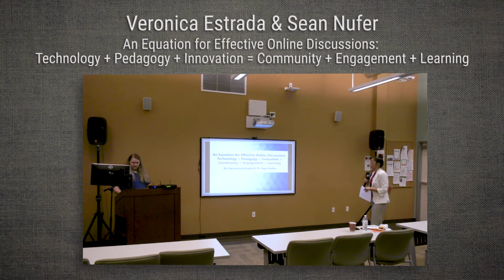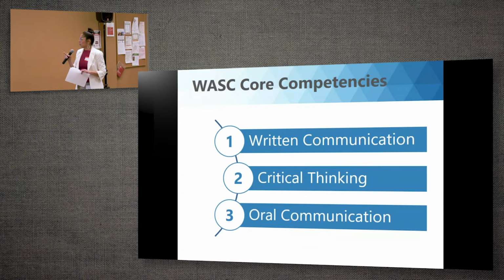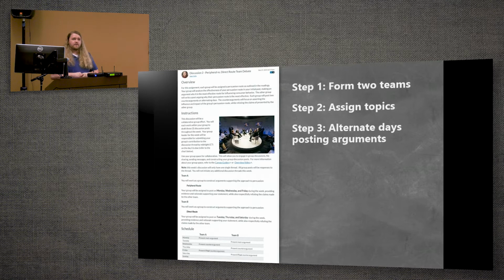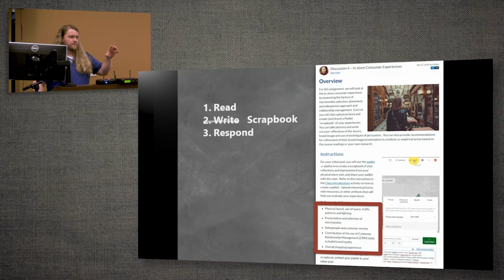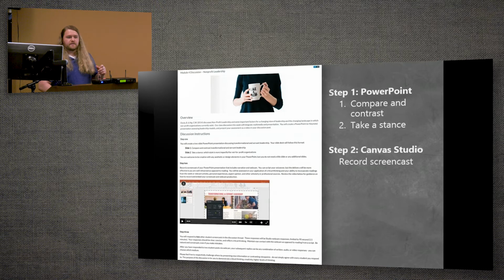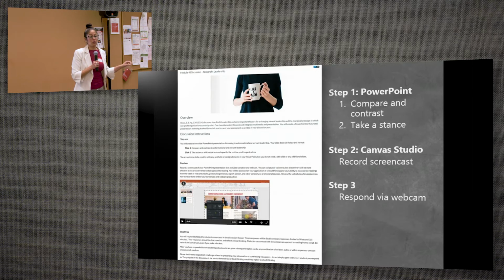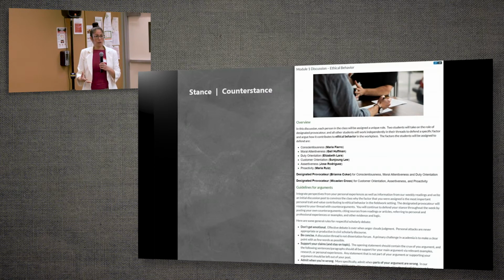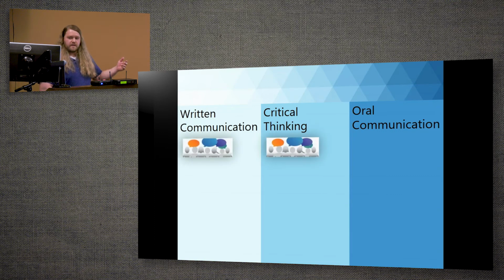An Equation for Effective Online Discussions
Presenters:  Veronica Estrada and Sean Nufer

Technology + Pedagogy + Innovation = Community + Engagement + Learning

Discussions are a method for measuring seat time for online activity, but regularly fail to fully engage students or stimulate critical thinking.  They are often perceived as routine and obligatory.  This session will present various tools, techniques, and novel approaches for integrating stellar online discussions in your courses.